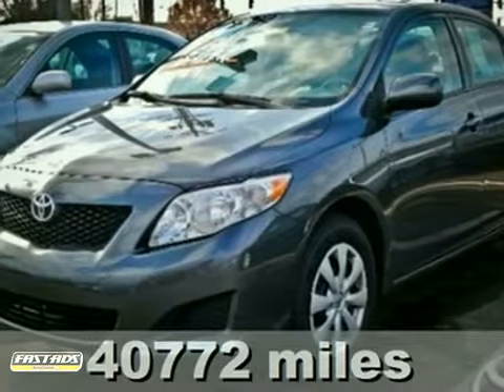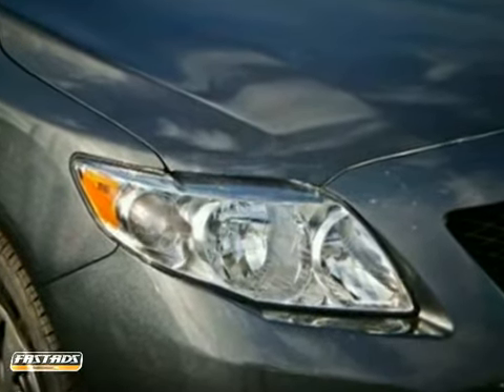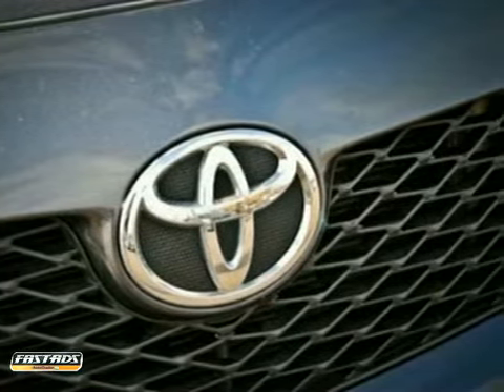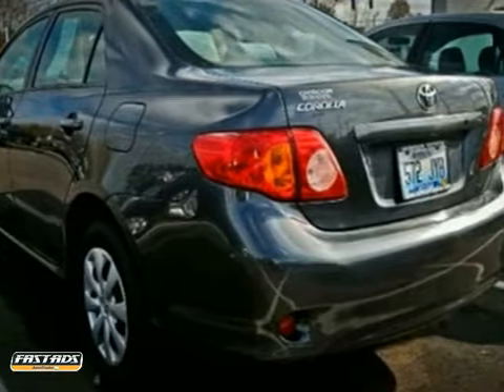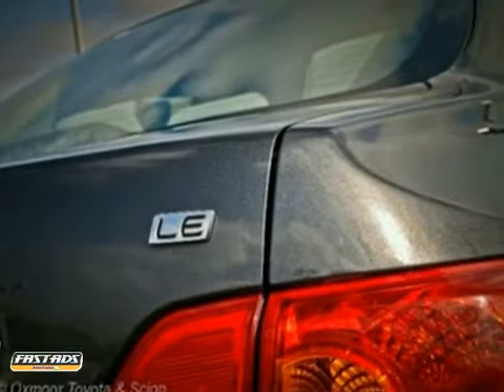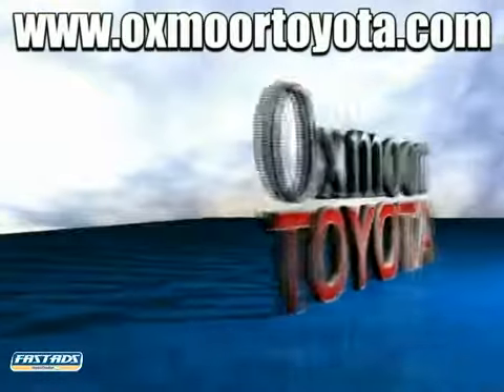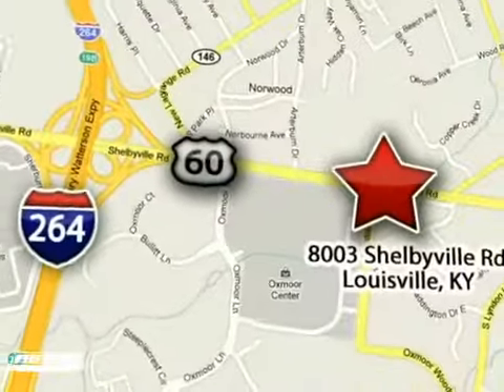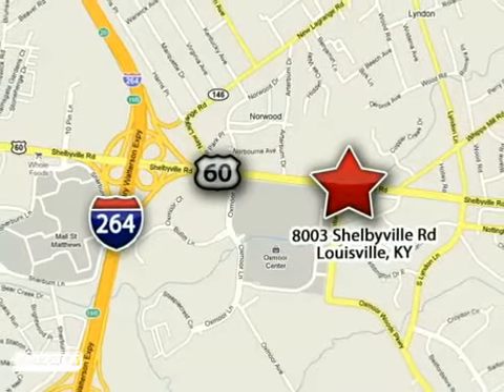2010 Toyota Corolla U14901 in Louisville Lexington, KY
If you are looking for real value on a great used car, Oxmoor Toyota invites you to come in and test drive this 2010 Toyota Corolla, stock# U14901. We are conveniently located near Louisville Lexington, KY and known for our great selection, reliability and quality. Come take a look at this 2010 Toyota Corolla today.

Oxmoor Toyota
8003 Shelbyville Road
Louisville Lexington KY, 40222

Our Service Hours Are:

7:00 am to 8:00 pm Monday through Friday

8:00 am to 5:00 pm on Saturday

BE SURE TO ASK FOR AN INTERNET SALES REPRESENTATIVE FOR SPECIAL PRICING!